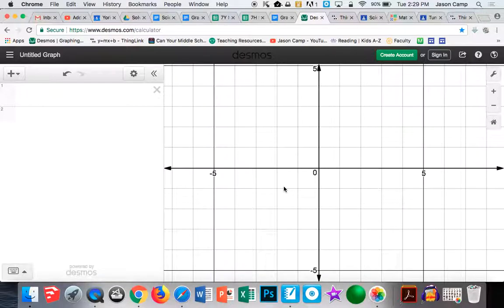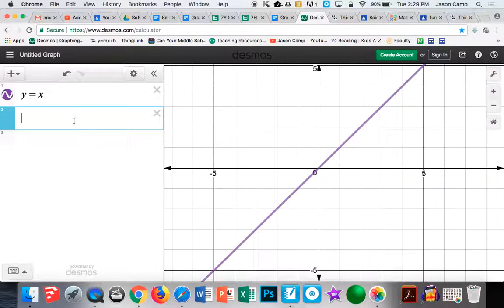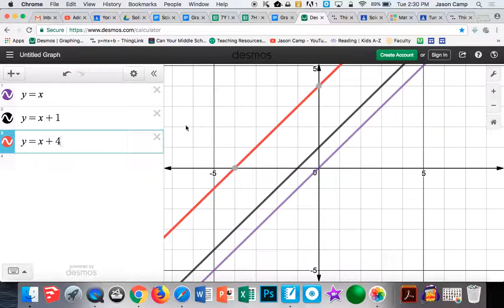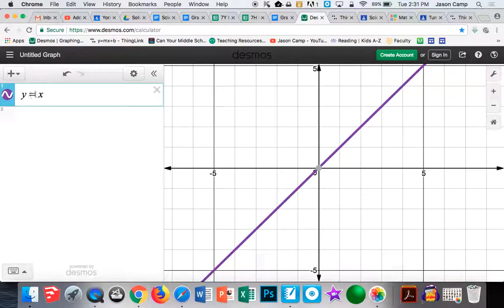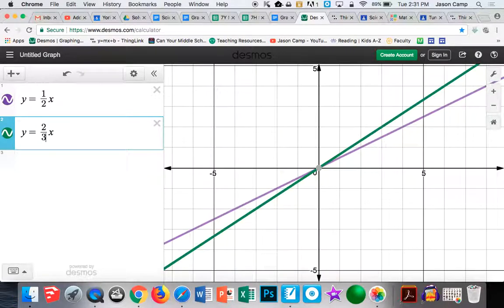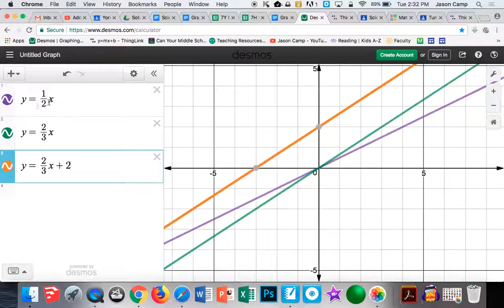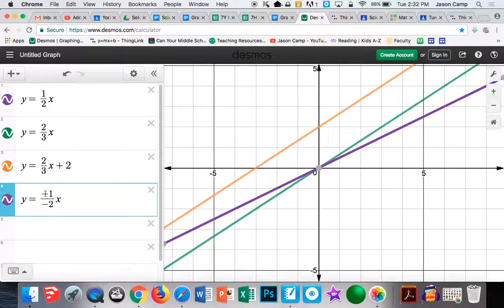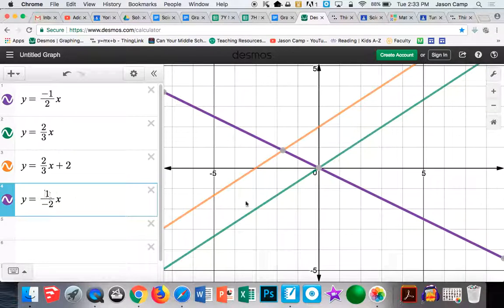Combined Linear Equation explanation